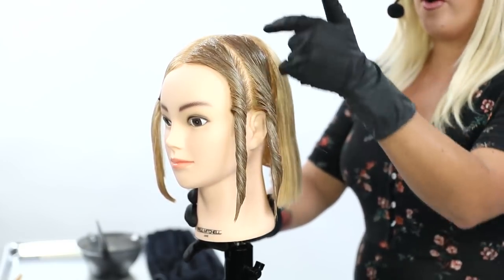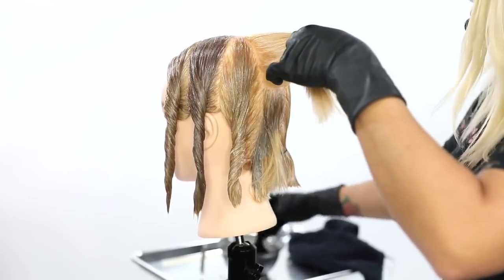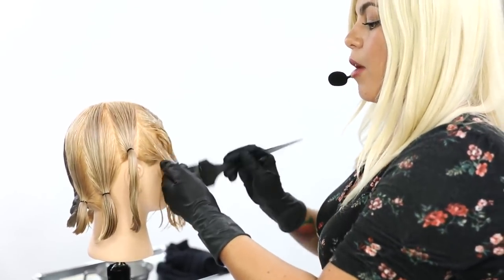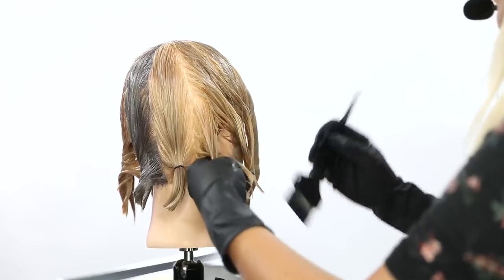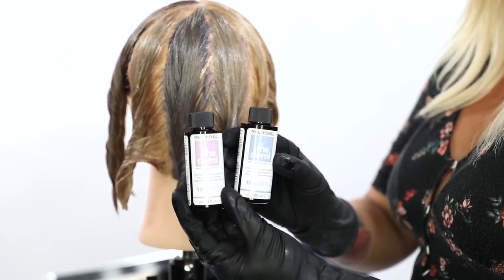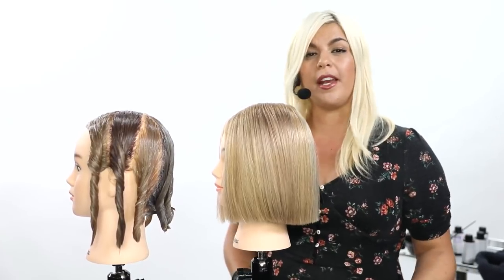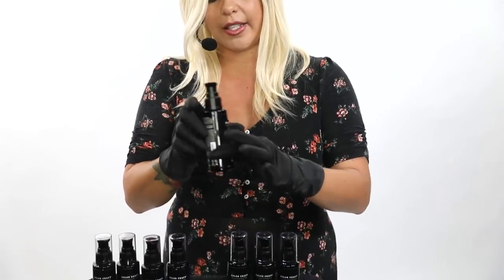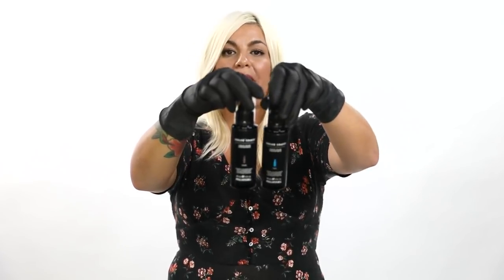COLOR LIVE with Paul Mitchell International Trainer Heather Kaanoi